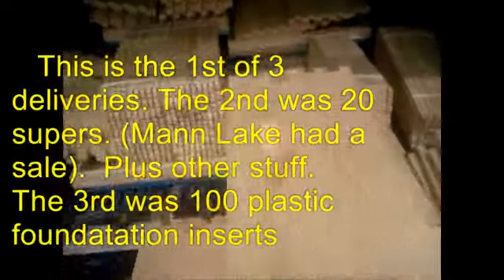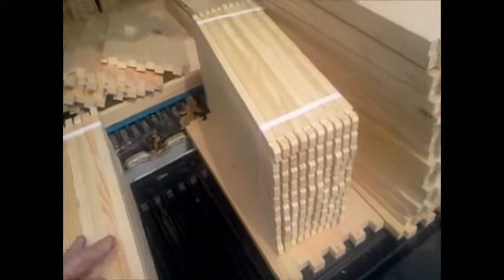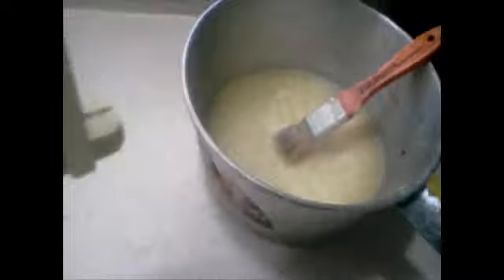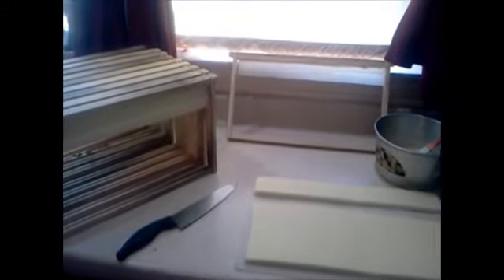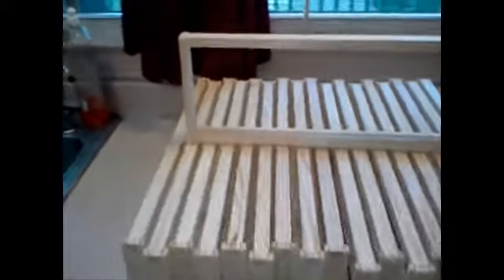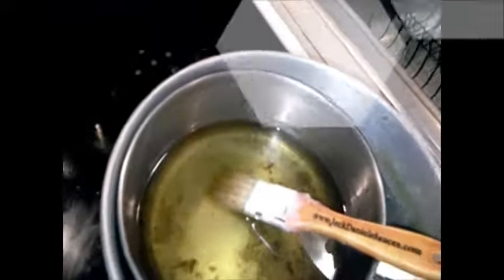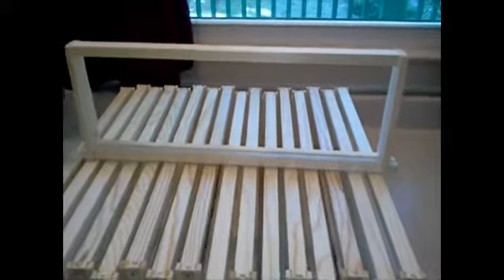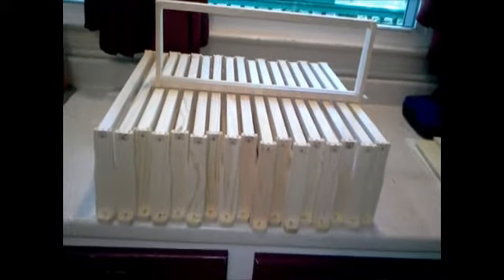Adding wax strips to wooden frames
Welcome to my 27th video. This video series details the life of a beekeeper. It has its ups and downs but if you're interested in bee keeping and you're not sure if it's for you than these videos are time well spent.

This time I'm going to show you how to put strips of med. wax foundation into super frames without the use of pins or wires. It allows the bees to draw out comb and fill it with honey so you can make cut comb honey. I've always loved eating honey with comb. If you're the same then this video is for you.

The experiment continues. Please follow me as I learn to be the best bee keeper I can be.

If you like my movies and think I'm a doing a good job, please tell your friends and fellow beekeepers. I'd really love to hear from you.